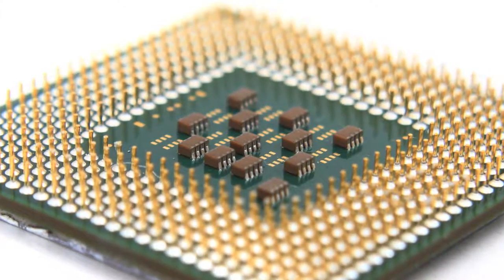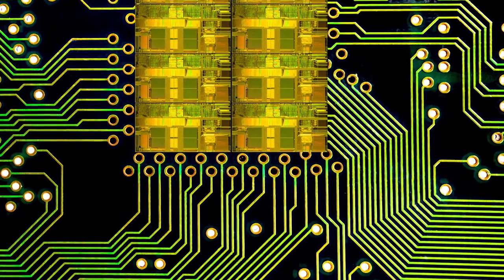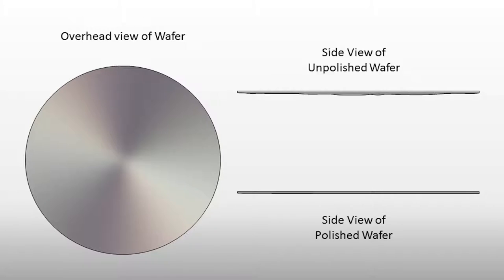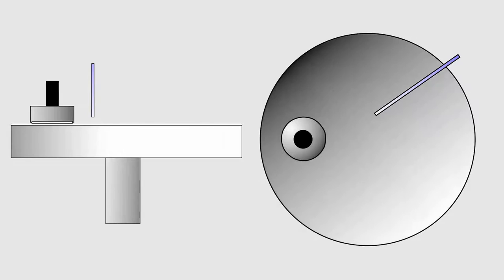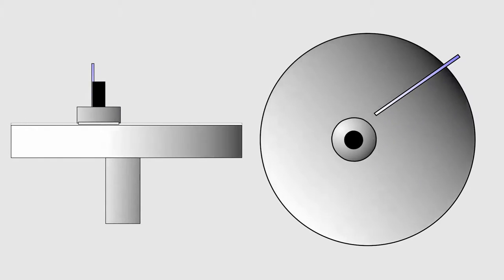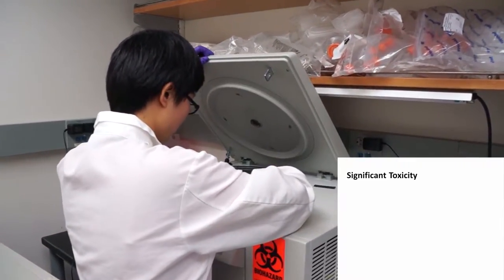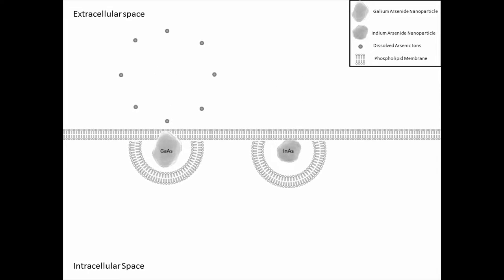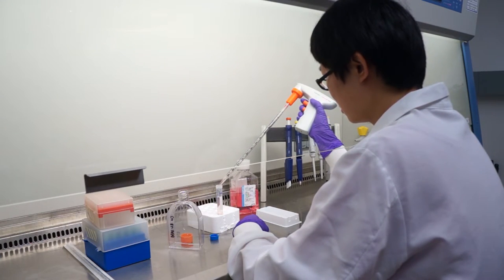Wen Jiang Nanopaticle CMP Research Spotlight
Wen Jiang discusses her research on Nano particles used in CMP Slurries and their toxicity when exposed to cell lines